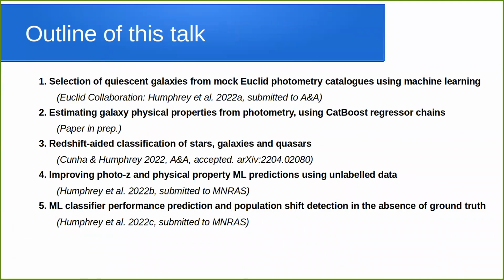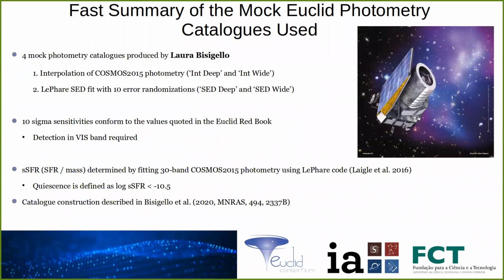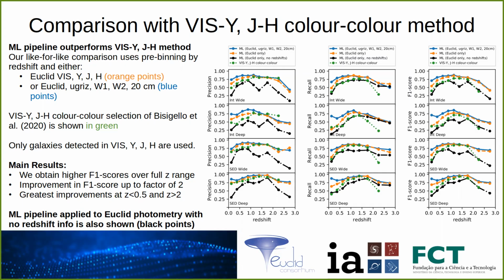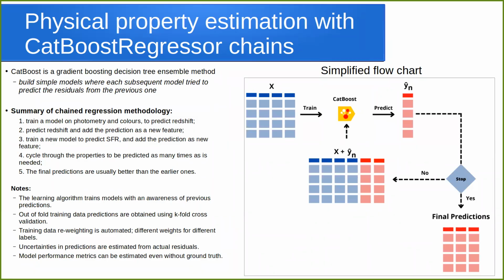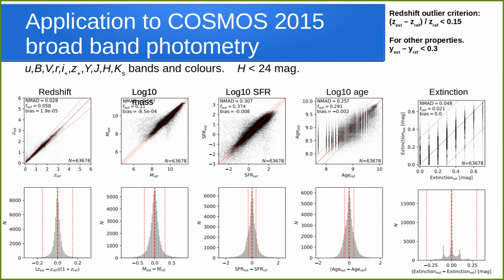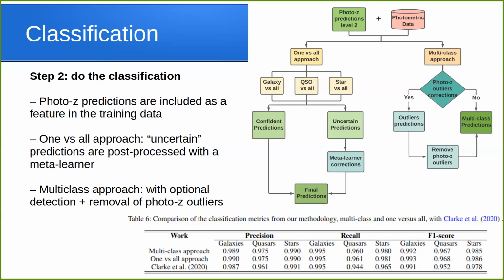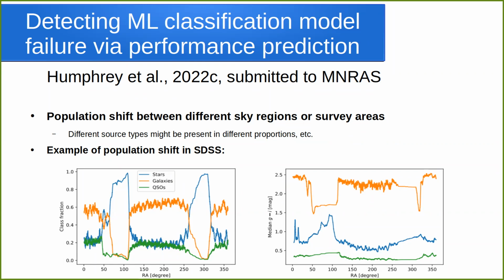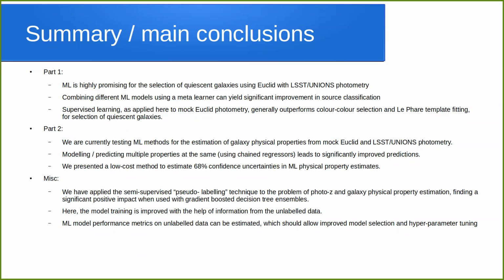Andrew Humphrey (Instituto de Astrofísica e Ciências do Espaço (Porto))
Testing Machine Learning Methods for Classification and Physical Property Estimation

With the Euclid Space Telescope set to be launched in the very near future, preparation is underway for the classification of sources and the estimation of redshift and physical properties. The immense expected volume of images and photometry will require software tools for the characterisation of sources that are both accurate and highly scalable. With this motivation, we are exploring machine-learning methodologies for source classification, and for the estimation of redshifts and physical properties such as stellar mass, star-formation rate, etc., for eventual application to Euclid data. In this talk, I will present recent results from this work. Firstly, I will describe results from a Euclid pre-launch key project paper, in which we developed a new machine learning pipeline for the selection of quiescent galaxies from Euclid and LSST/UNIONS photometry. With this method, we obtain significant improvements over colour-colour or SED-fitting (LePhare) selection methods. Lessons learnt from the various tests and experiments will also be briefly described. Secondly, I will present a machine learning pipeline that uses CatBoost regressor chains to estimate galaxy redshifts and physical properties (mass, SFR, extinction, age) from broad band photometry. Key features of this method include its ability to take into account non-detections, and an emphasis on physically reasonable covariance between the predicted properties. Finally, I will briefly discuss results from a few other projects: (i) Redshift-aided classification of stars, galaxies and quasars (Cunha & Humphrey, 2022, arXiv:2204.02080); (ii) Improving photo-z and physical property ML predictions using unlabelled data; (iii) ML classifier performance prediction and population shift detection in the absence of ground truth.